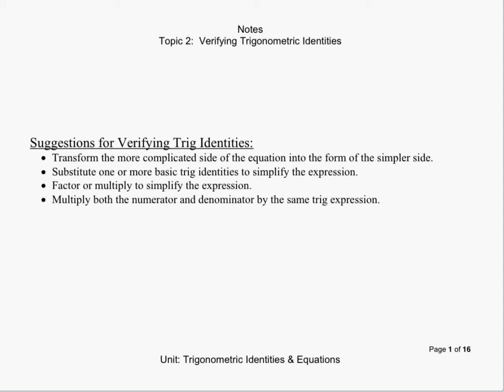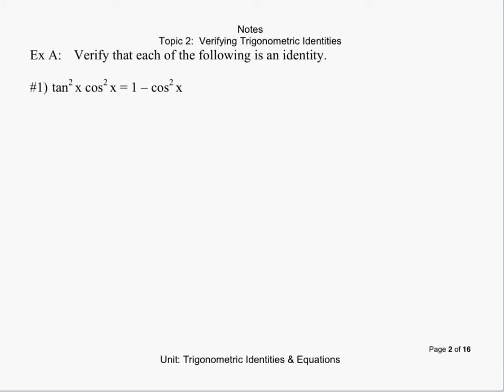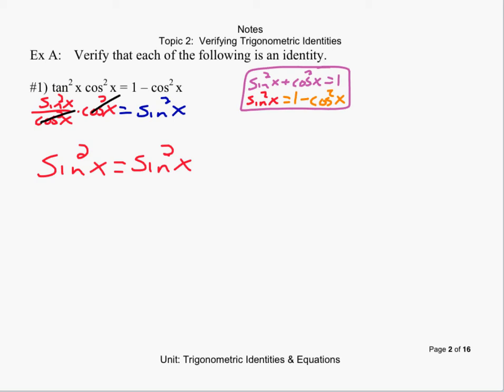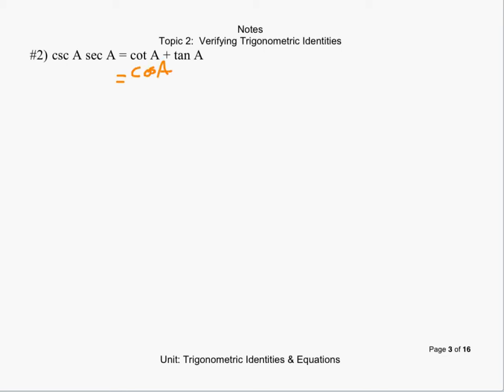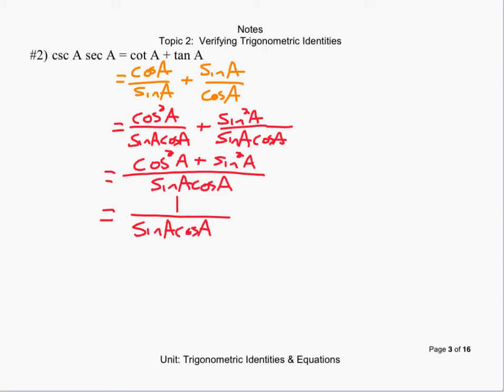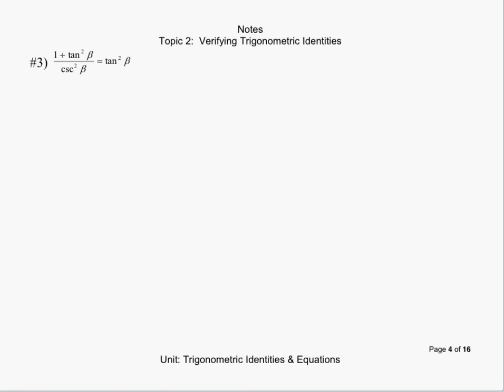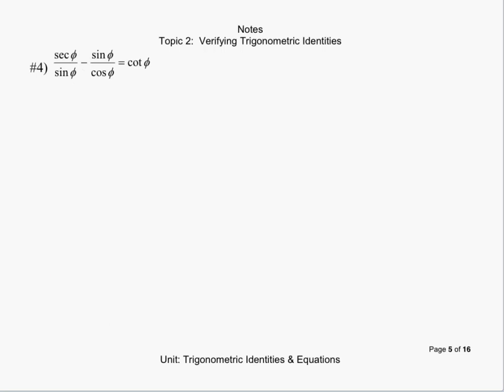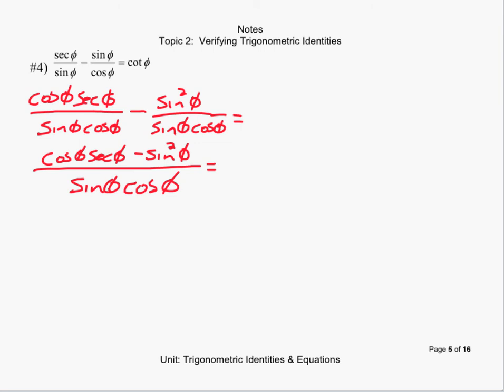11.2 Notes Verifying Trig ID 1 of 2